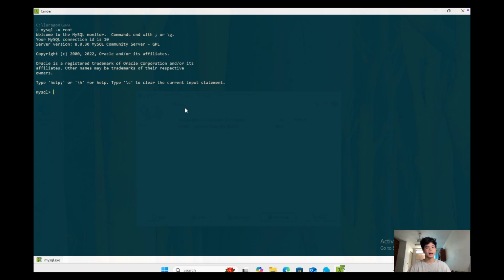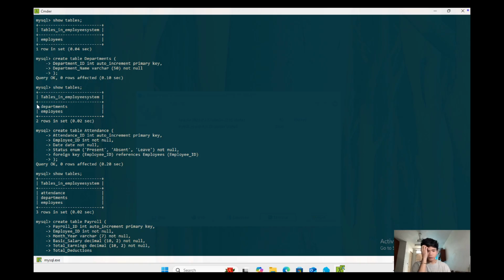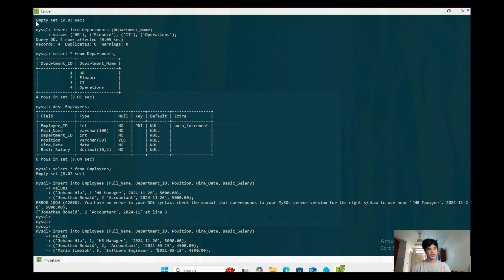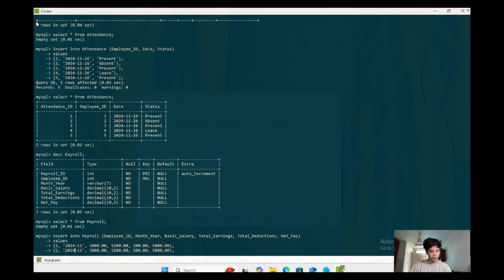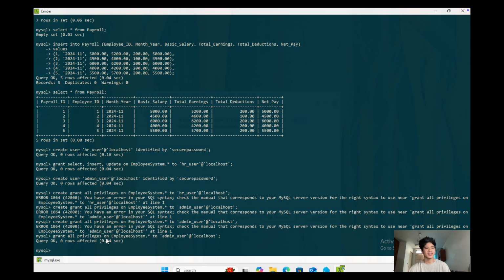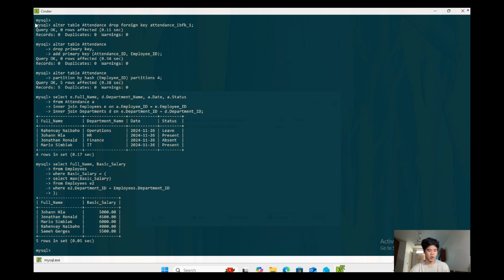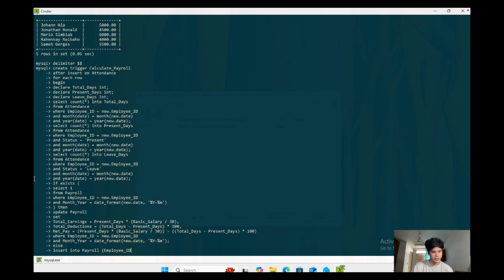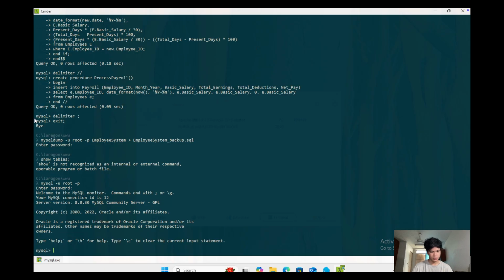Database Administration - Final Project